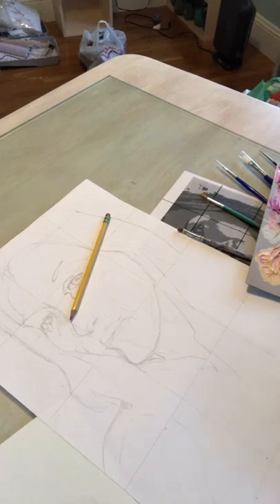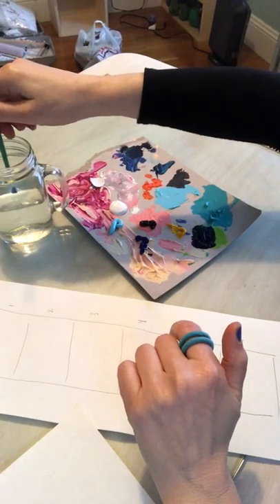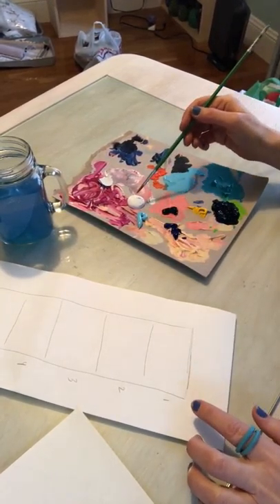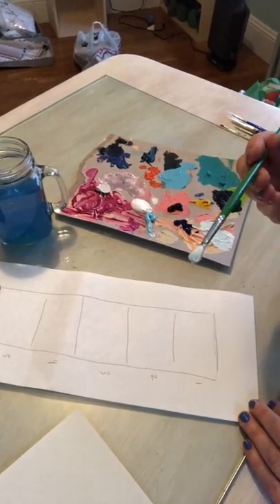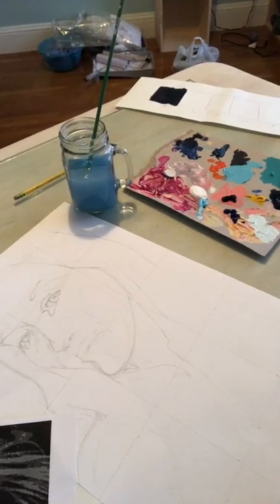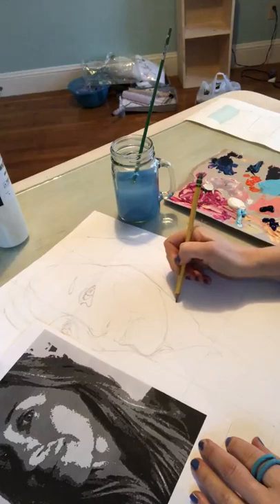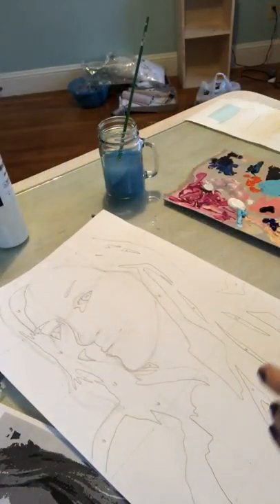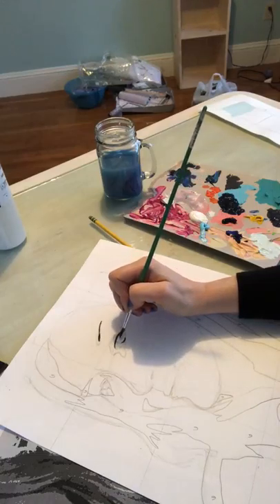Monochromatic Painting Posterized Portrait